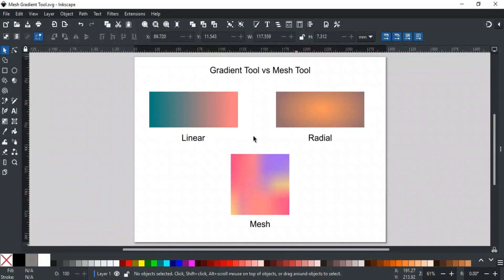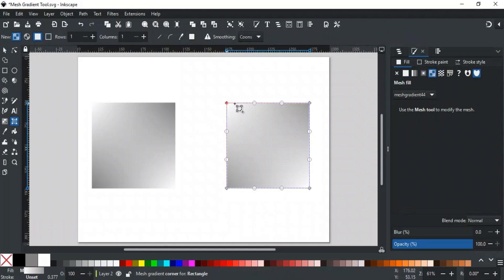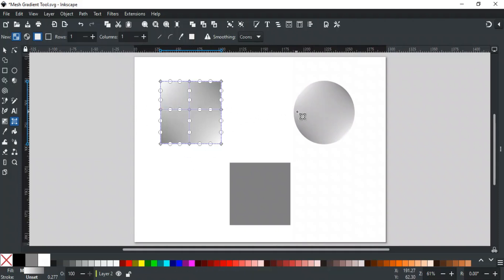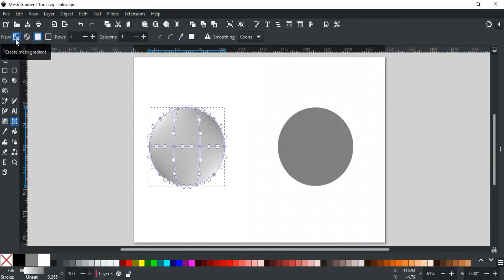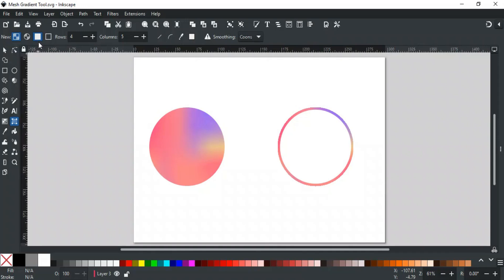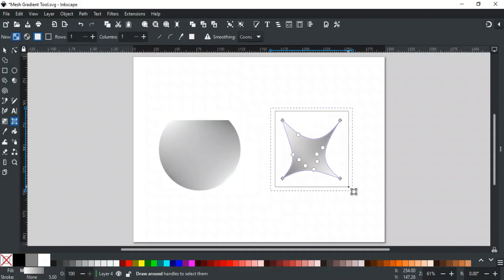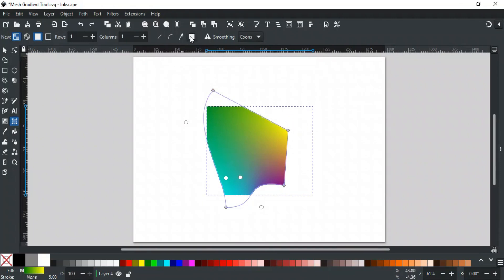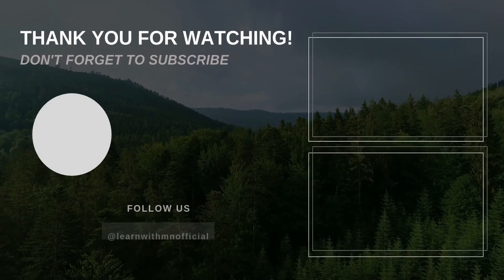Mesh Tool | Inkscape Tutorial for Beginners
Hello and Welcome to the Inkscape Tutorial Series. In this video, we have explained the Mesh tool of Inkscape. You will learn about what is a Mesh tool, how to use it, ways to apply mesh gradient, how to add rows and columns in a mesh gradient, how to create conical gradients, how to change the color of a gradient,  and different options of mesh tool control bar in detail.

Timecodes:
0:00 - Intro
0:46 - Ways to apply mesh gradient
1:39 - Rows and Columns in mesh gradient
3:15 - Mesh Gradient & Conical Gradient
4:22 - Fill Gradient & Stroke Gradient
4:39 - Straight Line & Curve Line Option
5:44 - Pick the color beneath the stop (Dropper icon)
6:12 - Scale to Fit bounding box
6:43 - Important Infor (Warning Sign)
7:07 - Smoothing option